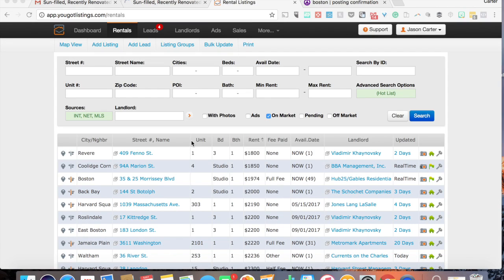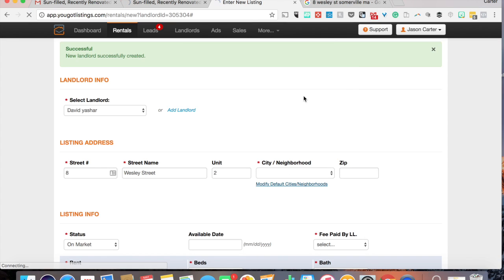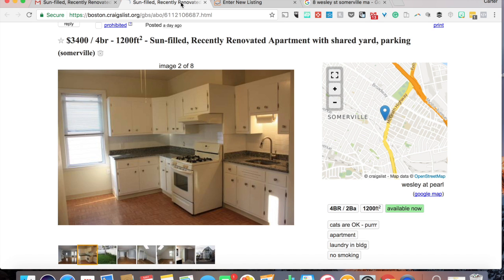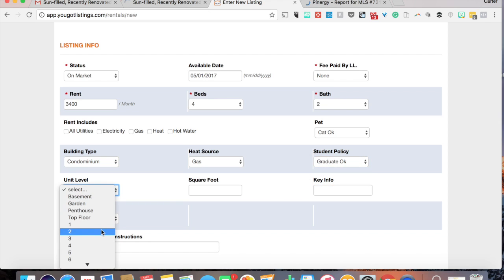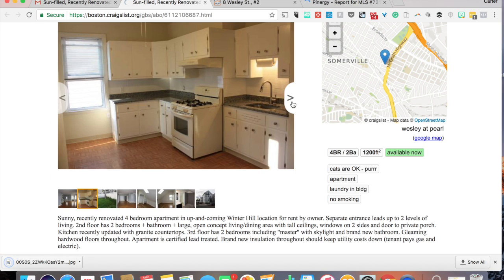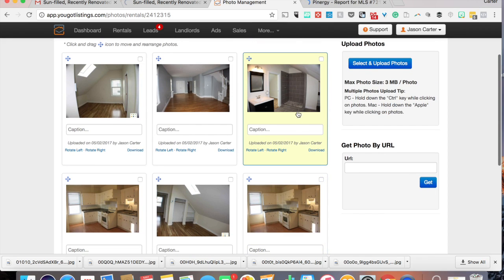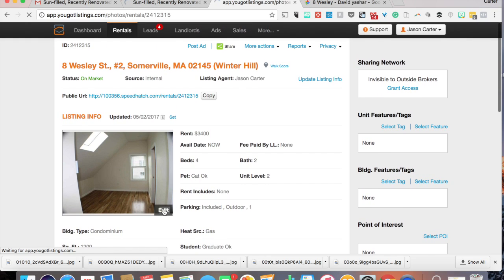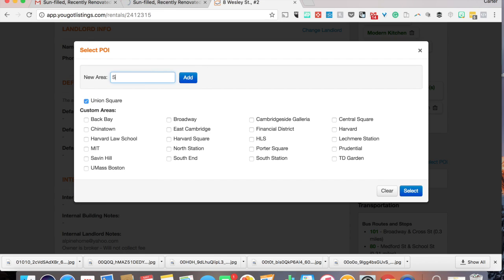How to Upload Listings and Add Neighborhoods in ygl - Agent Training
At Boston Condo Investments we strive to be your first choice in real estate brokerage services.  We live and breath Boston's diverse neighborhood experiences and historic real estate.  Our passion is contagious, and it emanates from everything we do!  Our #1 goal exceeding our client's expectations!